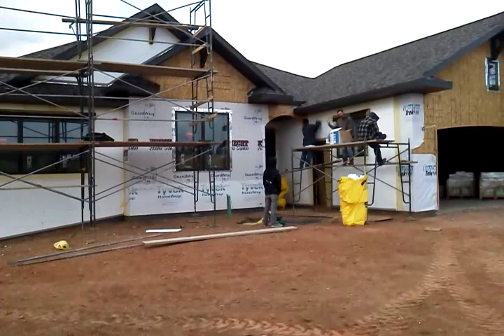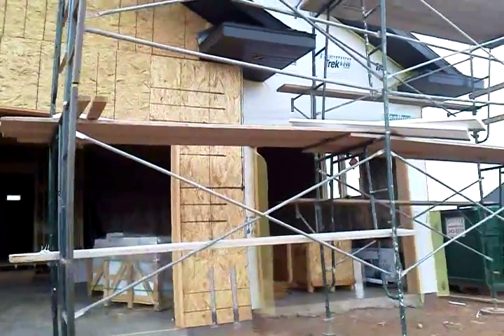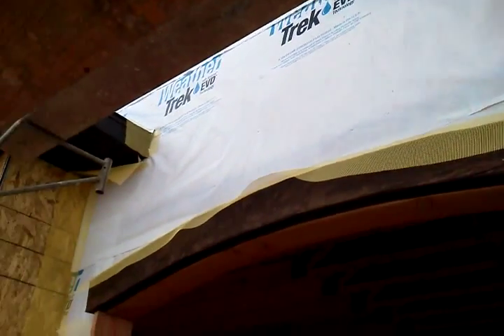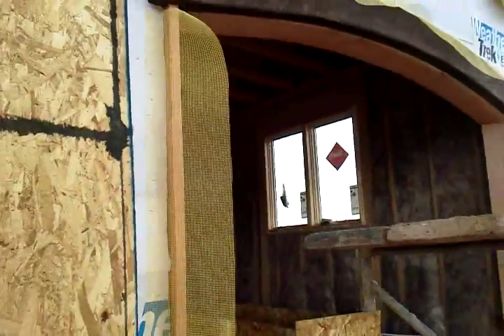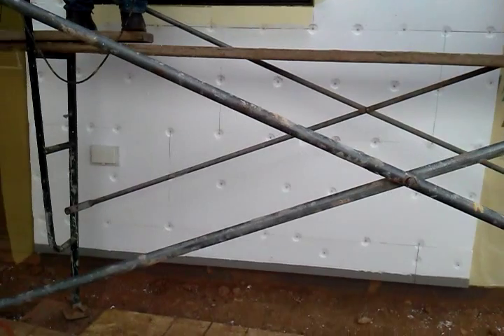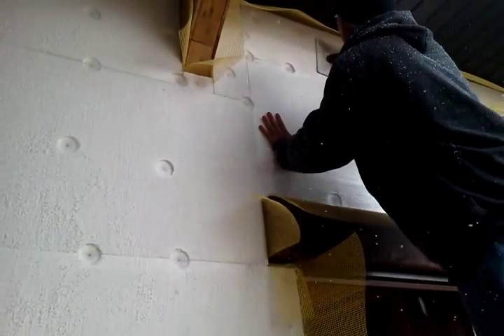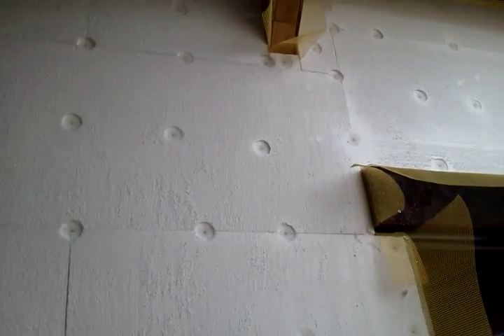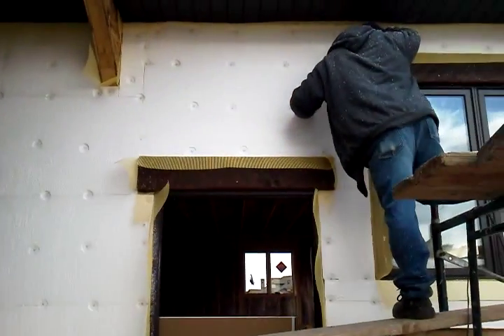New construction Eifs for Kumelos design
In this video we are starting a new construction Eifs job for Kumelos design and construction. To begin  the process you must either waterproof or install house wrap we used weather trek brand. Next we stappled fiberglass mesh cut to 8in strips around the perimiter of the Windows,doors, softit, and all edges of where Eifs ends , this is known as backwrapping. Next we install 1 1/2in foam insulation made by benchmark foam company from Watertown S.D. marked with stocorp logo as to per agan drywall supply distribution of stocorp. We use a plastic washer and screw assembly system from windlock company  to fasten the foam to the wall in a brick pattern to control the hiding of the foam joints. We also use windloco rasps to sand the foam flush with hides the foam seams and gives the foam a ruff surface witch helps the basecoat adhesive stick to the foam. This is a crushal step with makes the wall a flat surface, in not done poppers you will see each sheet of foam after it has the finish coat, looks very unprofessional. We will be using stocorp basecoat and finish on this installation of the Eifs cladding system.